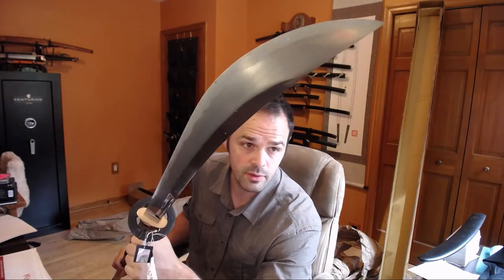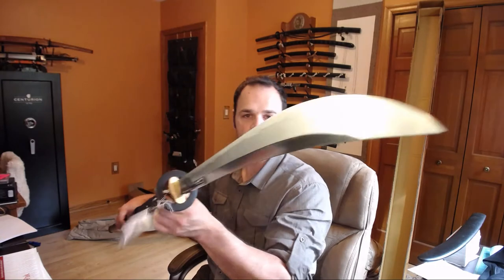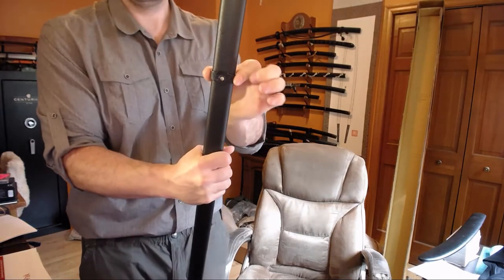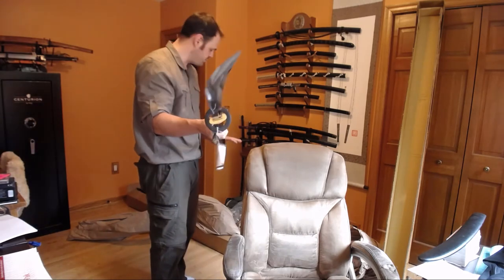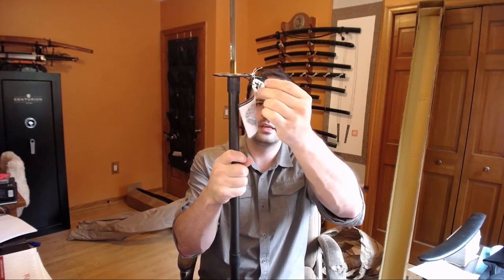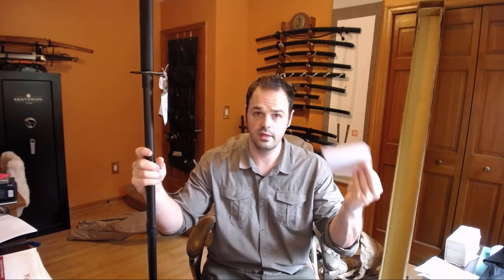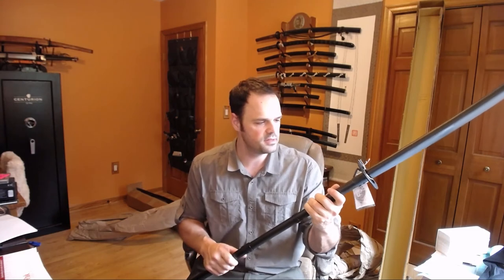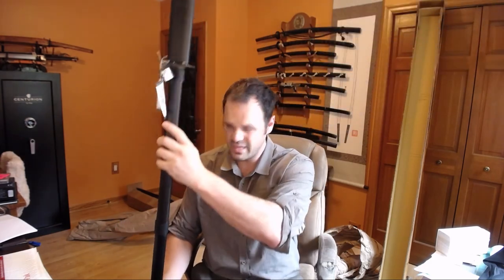Hanwei (Paul Chen) Naginata Unboxing & First Impressions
This is a quick video where I take a Hanwei Naginata out of the box from KoA and chat about what I like.  A full review will show up on my channel eventually.   This is just the quick bits..